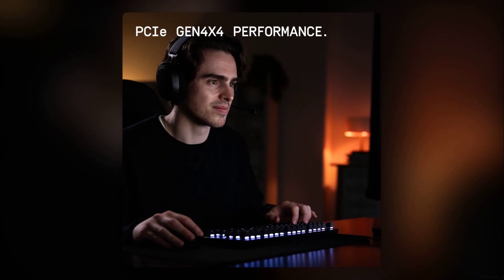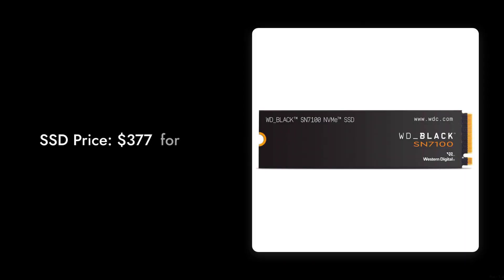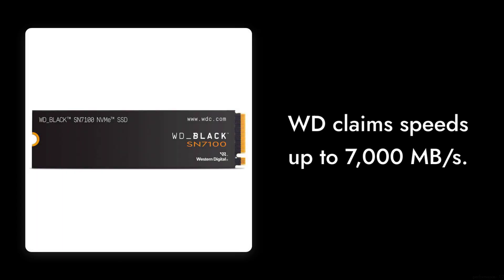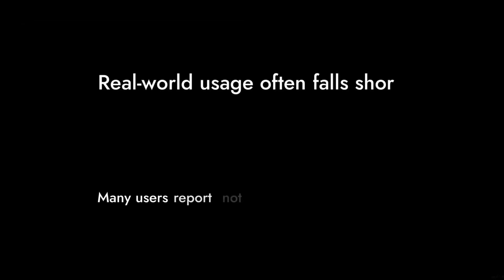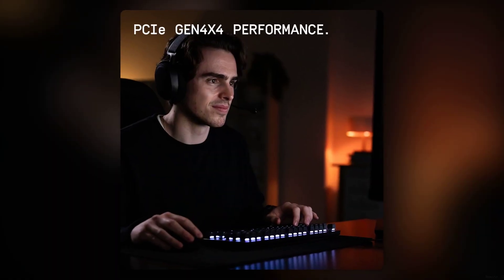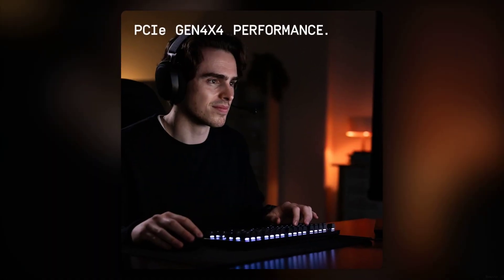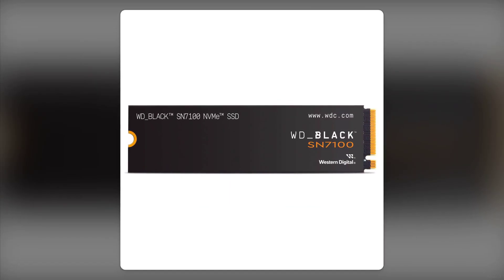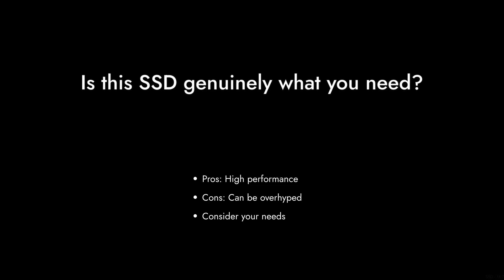WD Black SN7100 | 6 Reasons Why NOT to Buy! 🚫💻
Check out the best price for the WD Black SN7100 In this video, we dive deep into the WD Black SN7100 NVMe SSD to uncover the hidden pitfalls and why it might not be the perfect fit for your gaming setup. Don't be fooled by the impressive specs—there are crucial factors to consider before making a purchase. Join us as we critically analyze its performance, value for money, and more!

00:00 Intro
00:20 Price vs. Alternatives
00:40 Performance Claims
01:04 Limited Compatibility
01:24 Endurance Evaluation
01:45 Design Considerations
02:04 Hype Analysis
02:28 Outro